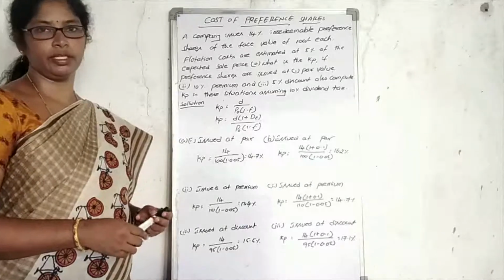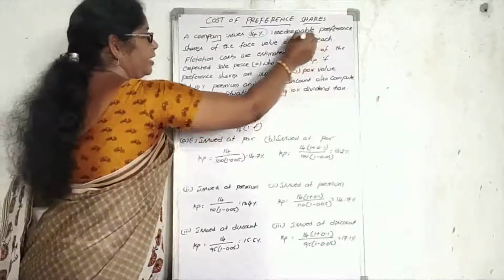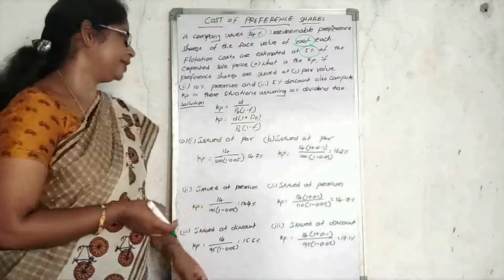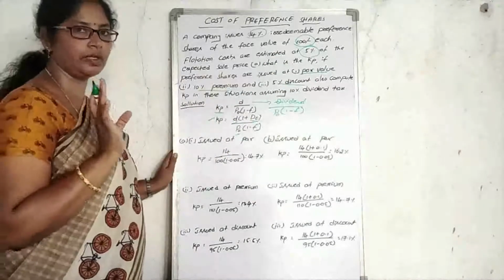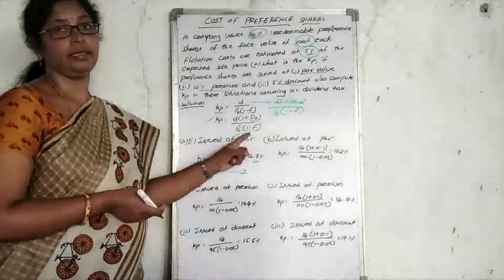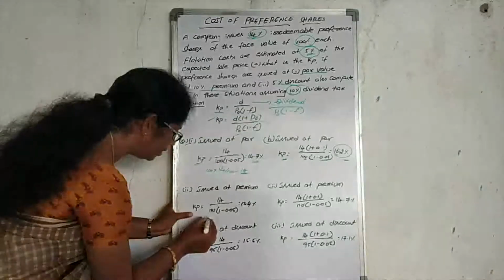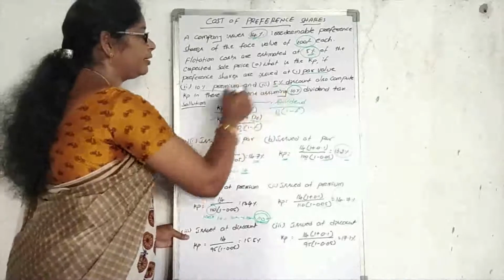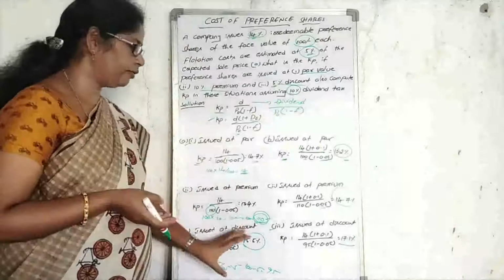MBA 2nd Sem Financial Management Unit 3 Part 5